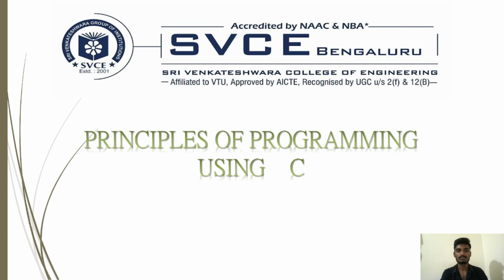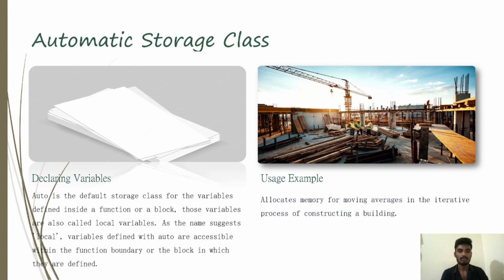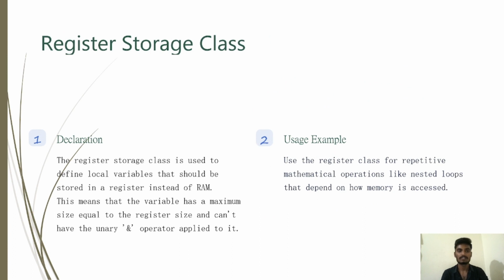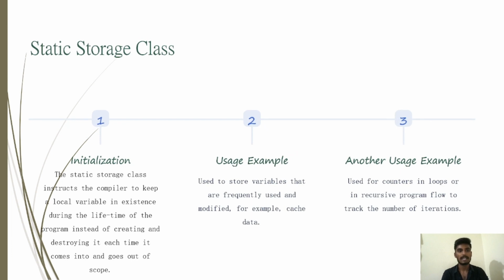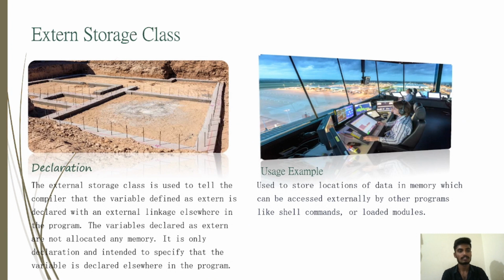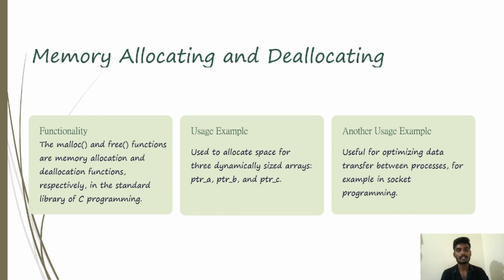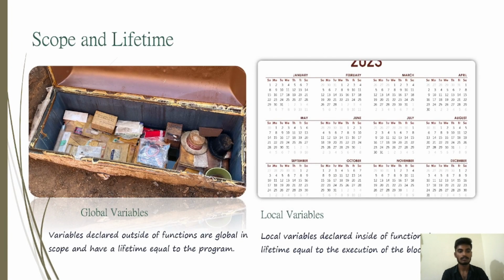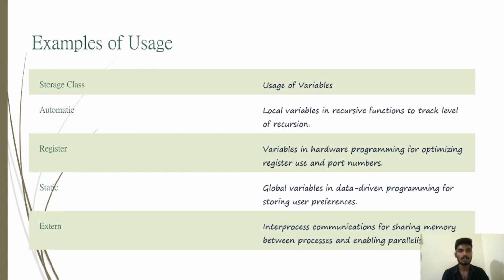Storages Classes in C programming